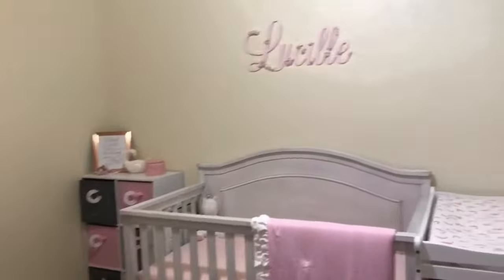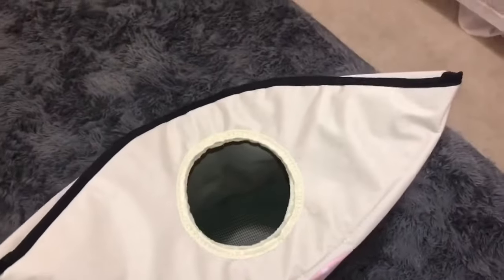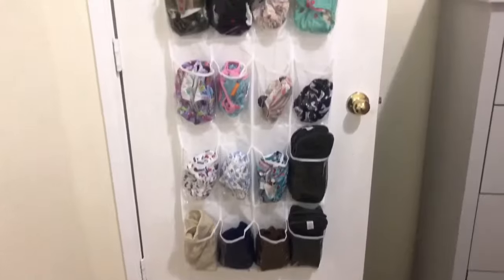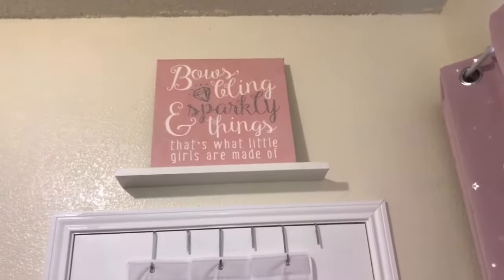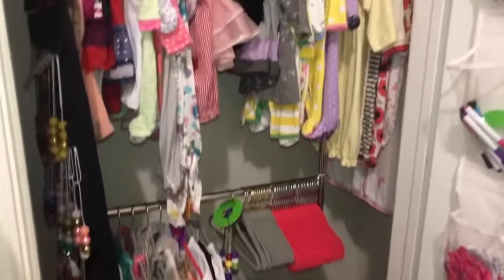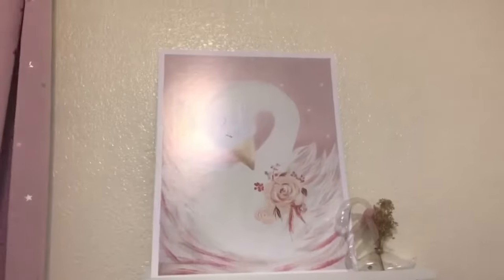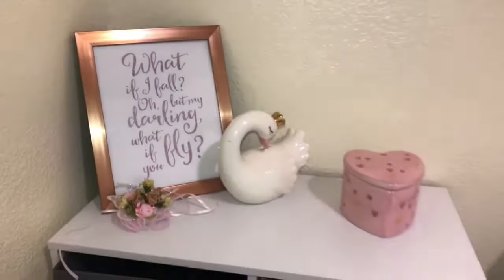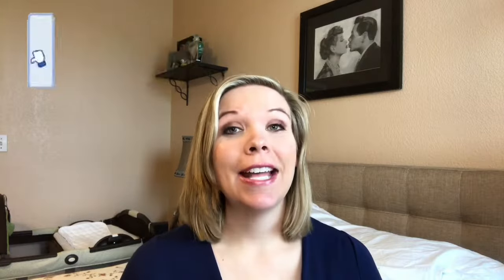Baby Girl Nursery Tour | Pink, Ruffles, and Swans, Oh My! | Amazon Nursery 2019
In today's video I will be giving you a tour of Baby Lucy's nursery!

Items mentioned/used in this video:
Grey Rug
Ruffle Crib Bedding Set
Name Wall Art
Infant Optics Baby Monitor
Diaper Stacker
Changing Table
Changing Pad
Aden + Anais Swan Changing Pad Cover
Storage Cubes
Closet Dividers
Swan Laundry Basket
Water Wipes
Glass Spray Bottle
Bow Holder
Mesh Trash Can
Pink Wet Bag
Over the Door Organizer
Cloth Diapers
DOHM White Noise Machine
I Love Lucy Rubber Duck
Floating Shelf
Lillebaby Carrier
Hanging Headband Organizer
Hanging Jewelry Organizer
Closet Cube Organizer
Assorted Headbands
Swan Print
Rose Gold Quote Print
6-Cube Organizer
"ABC What Can She Be?"